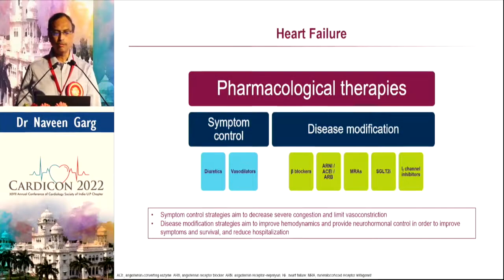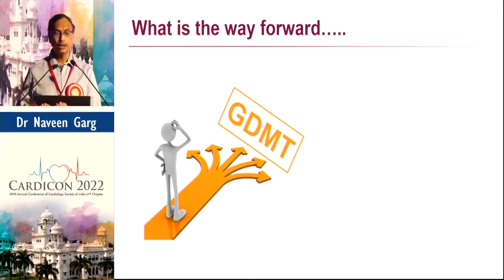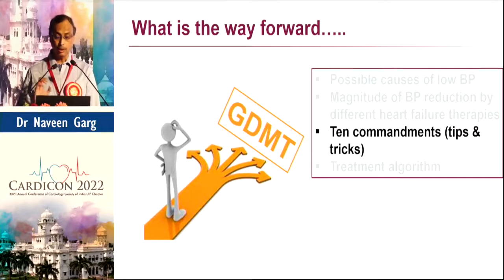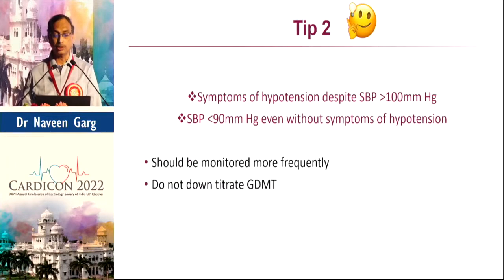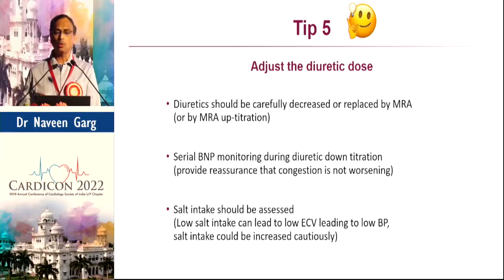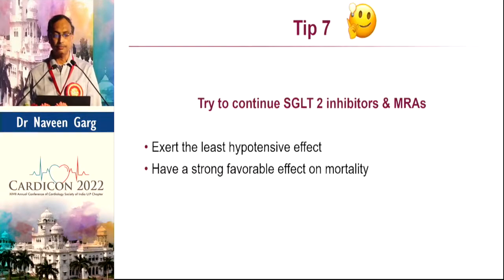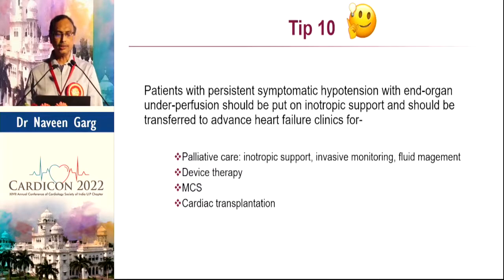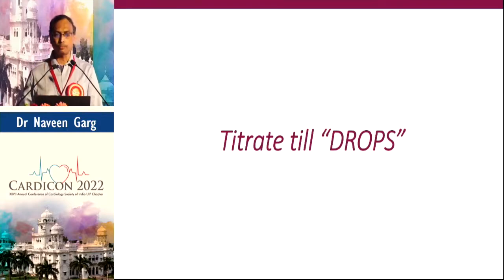Lecture19//Heart Failure with Hypotension-Tips & Tricks of management//Dr. Naveen Garg